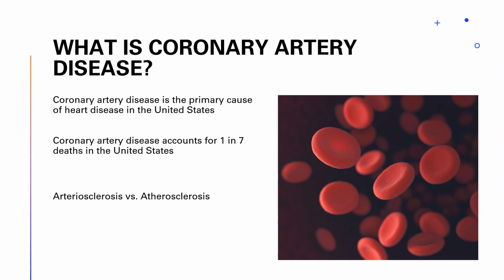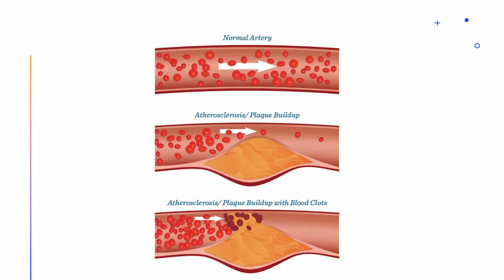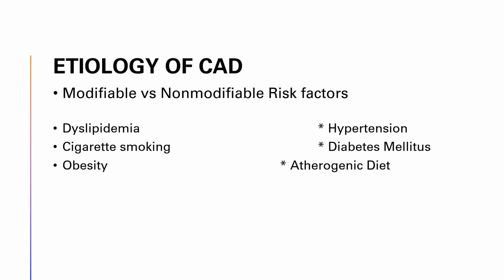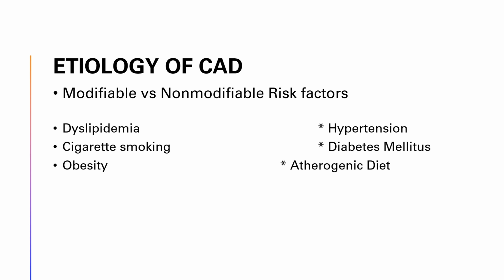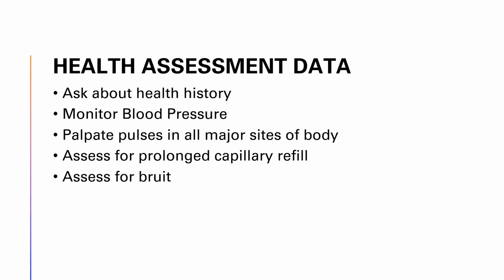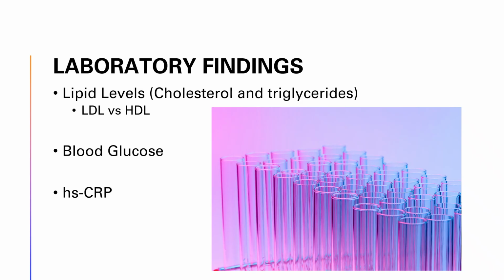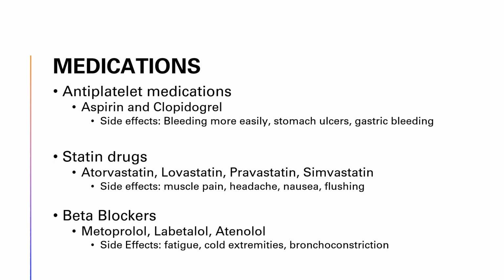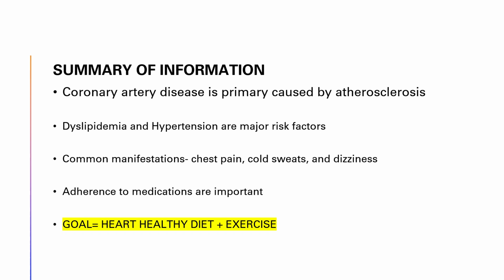Coronary Artery Disease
Brief Lecture about Coronary Artery Disease